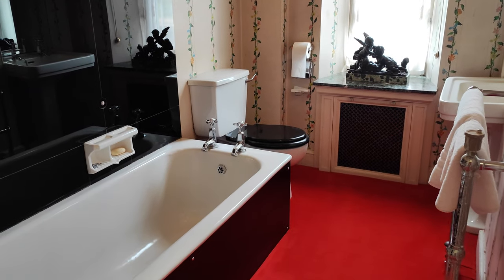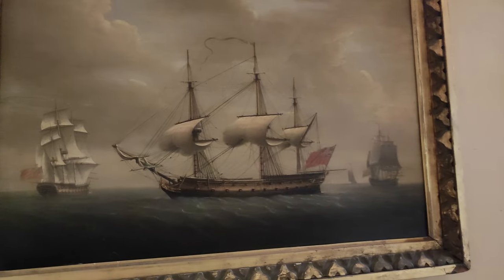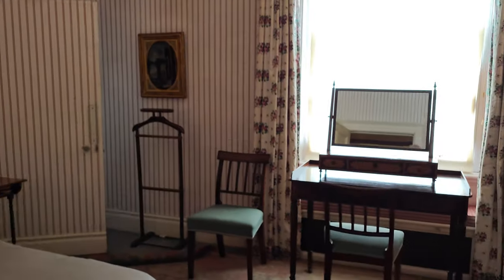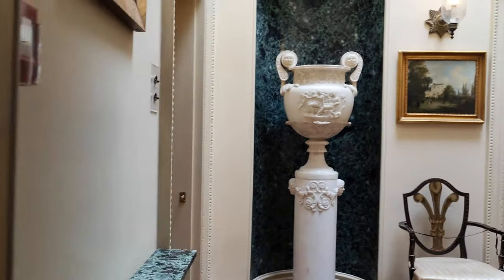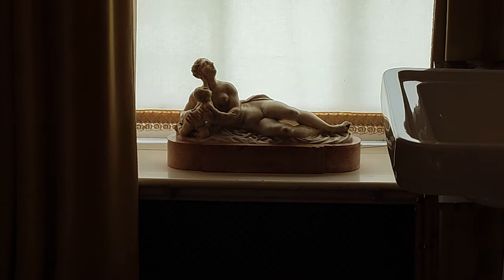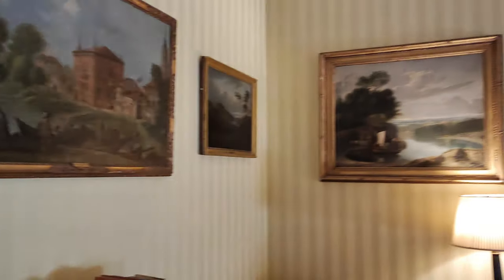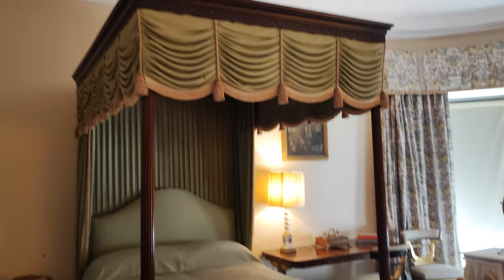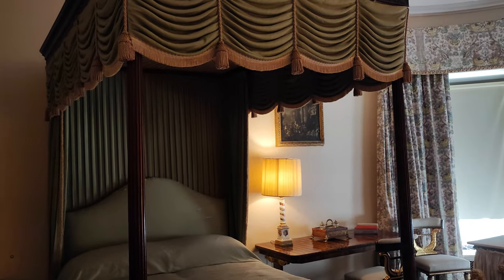2022.06.01 #3 Rambling round Hinton Ampner NT House & Gardens, Hampshire, UK - Maxine interview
Irene and Dave enjoy rambling round Hinton Ampner National Trust House and Gardens, Hampshire, UK -  Maxine interview